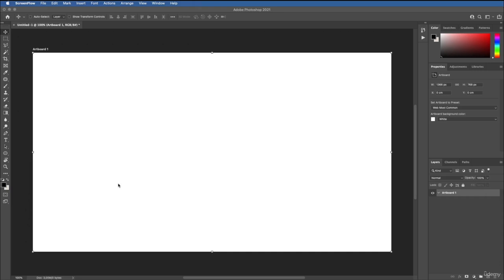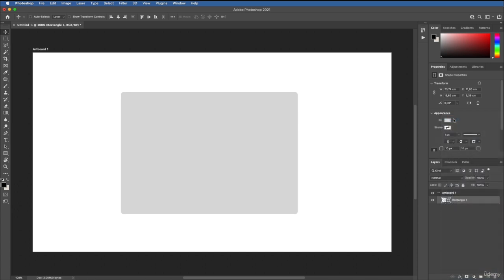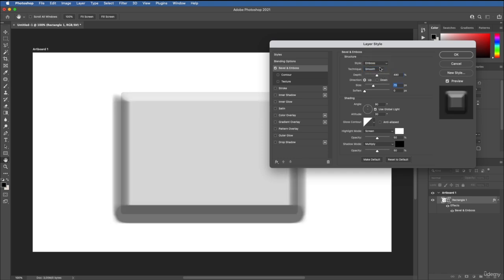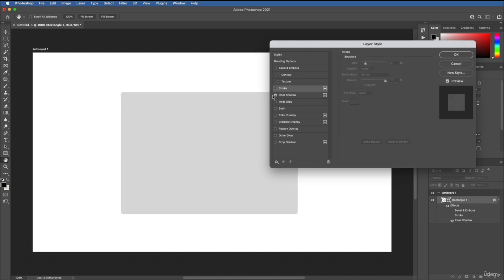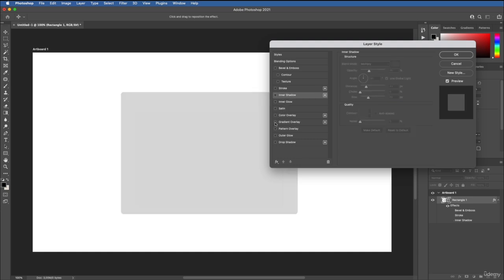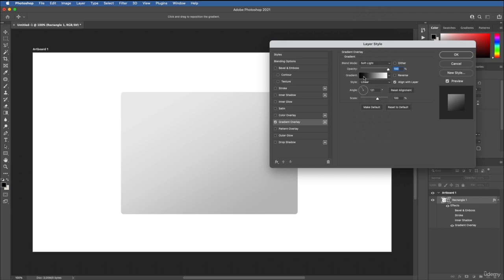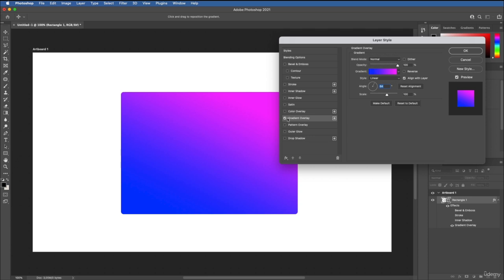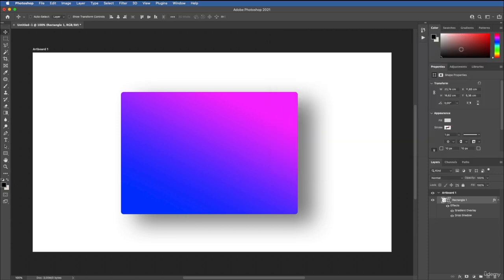Blending Options 101 in Photoshop